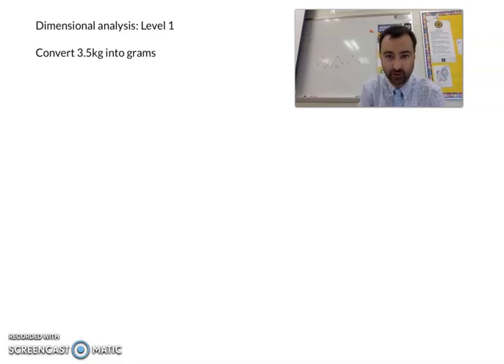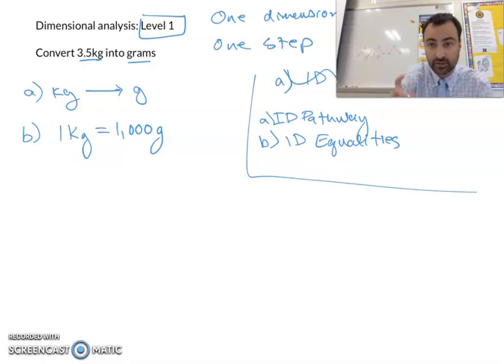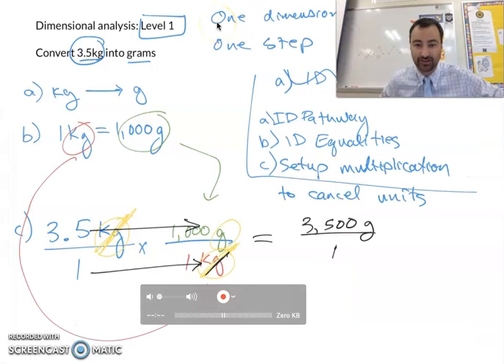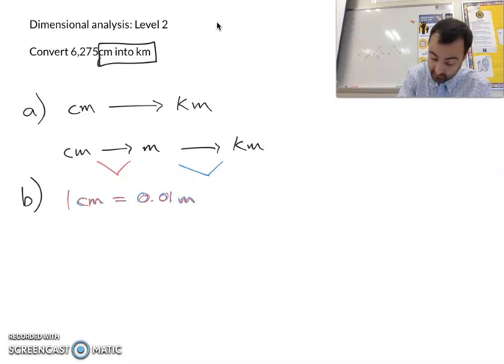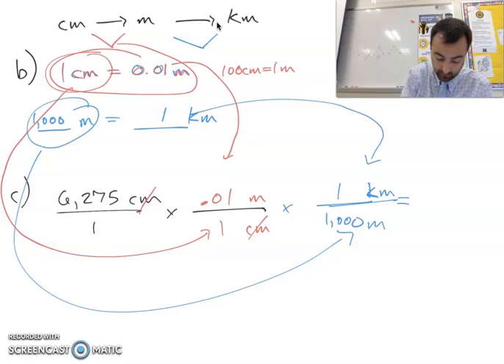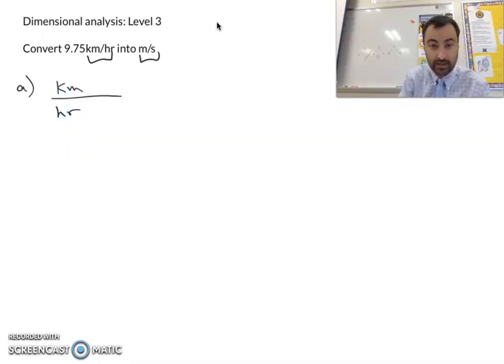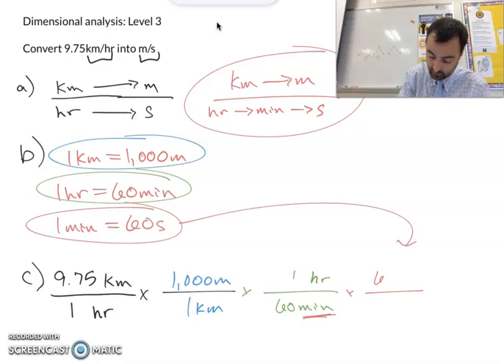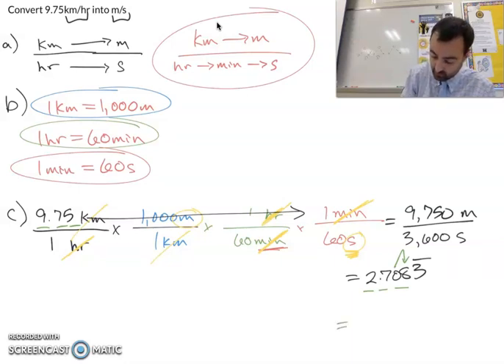Dimensional Analysis: Levels 1, 2 & 3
Dimensional analysis broken into 3 levels:
a) single dimension, single step
b) single dimension, multi-step
c) multiple dimensions, multi-step

Useful for high school science classes and beyond.